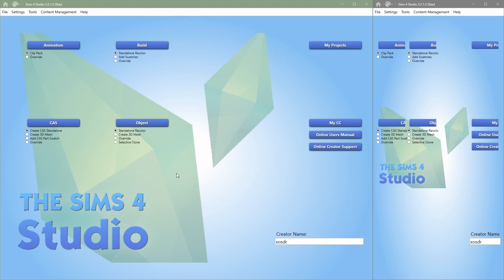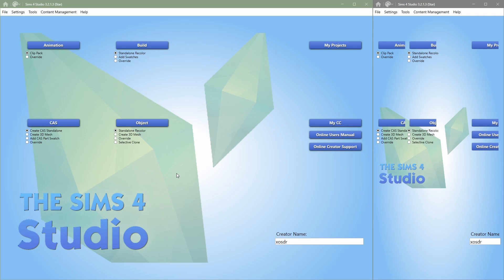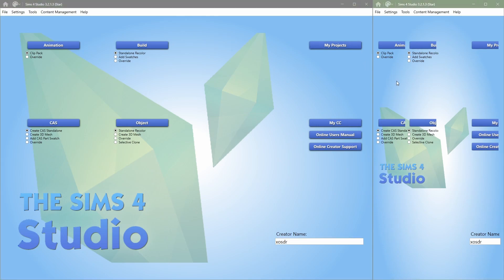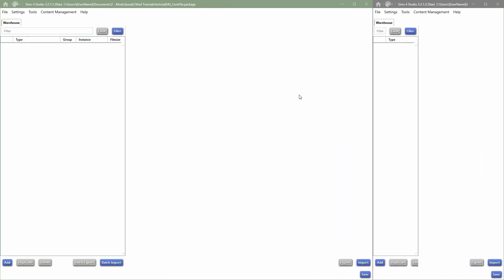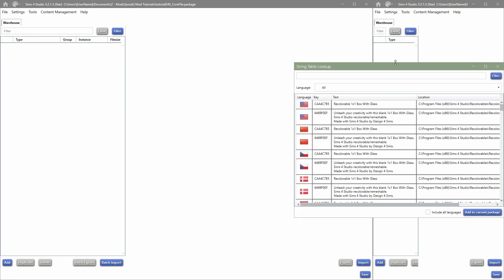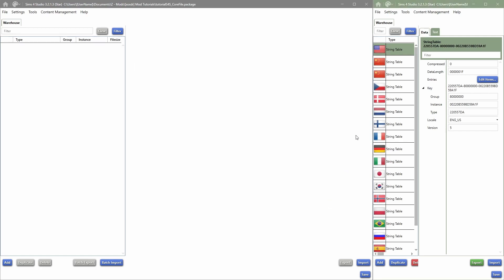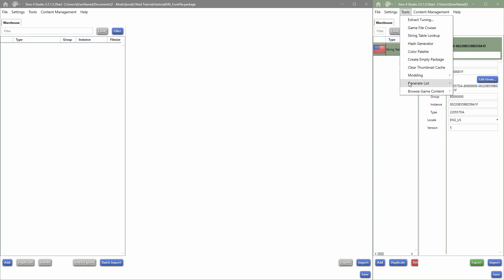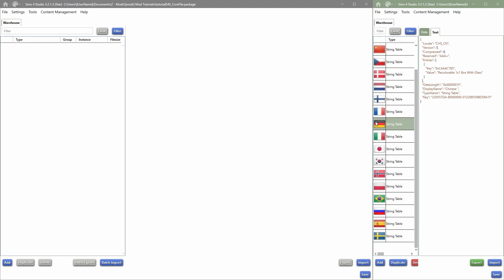Setting up my Workspace | Basic Sims 4 Mod Tutorials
In this tutorial I'll show you how I set up my workspace to create a new mod.
⭐Open Me⭐